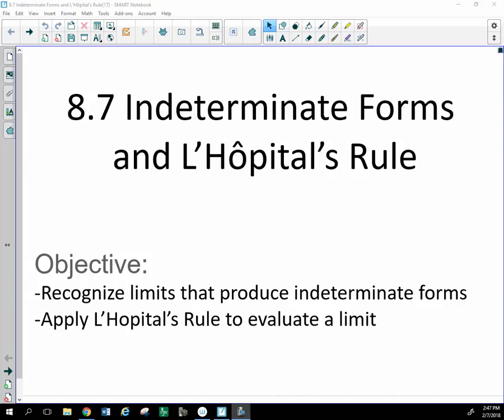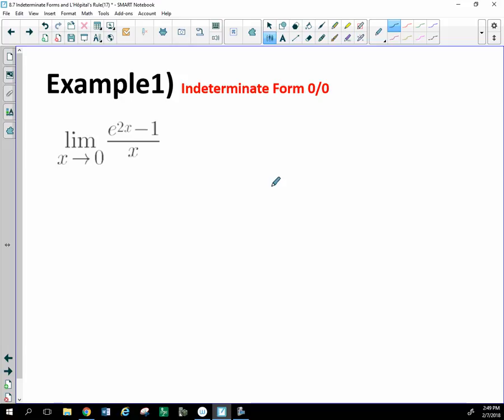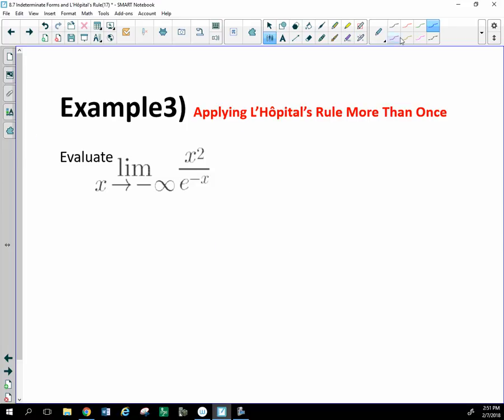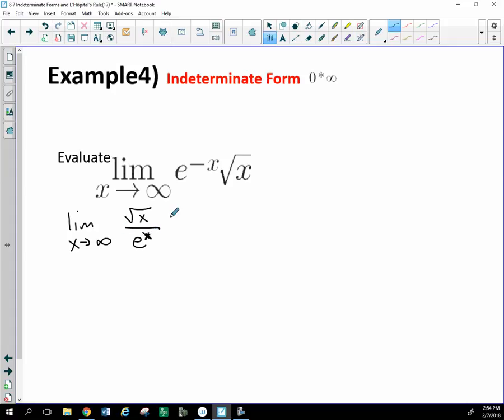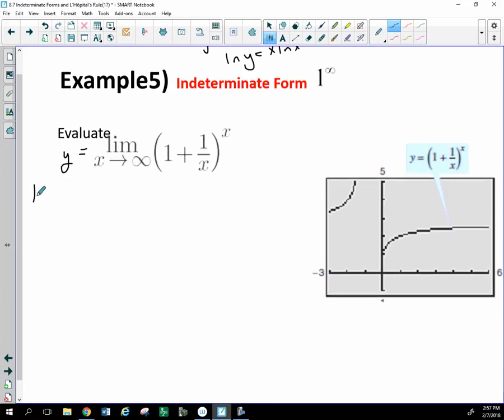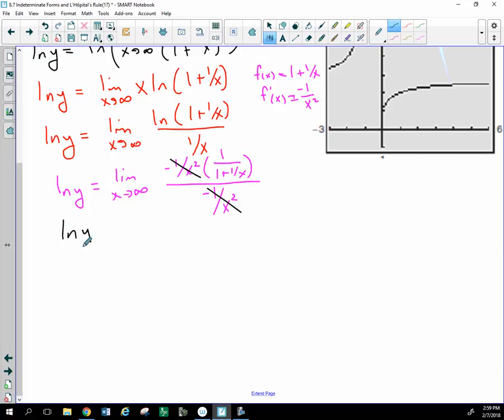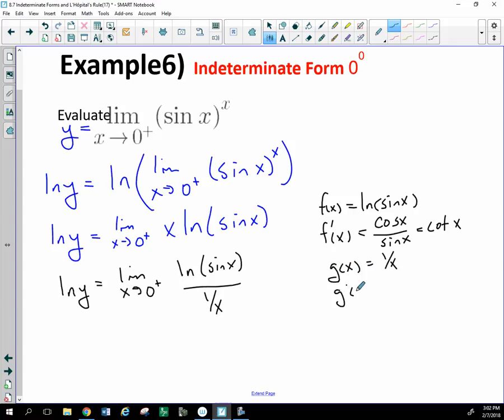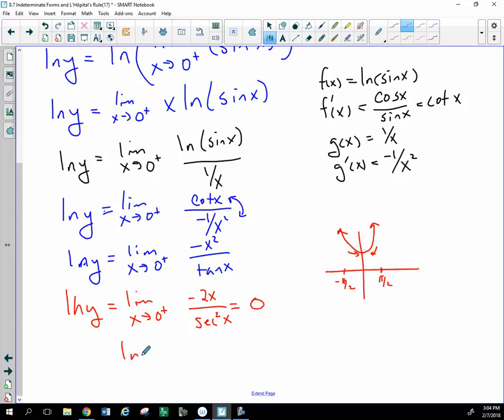8 7 L'Hopital's Rule Video